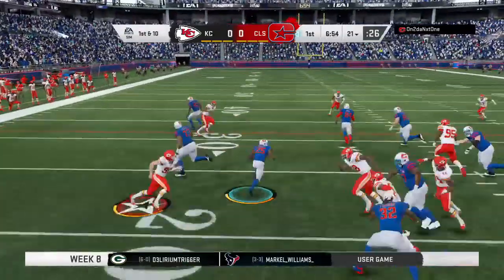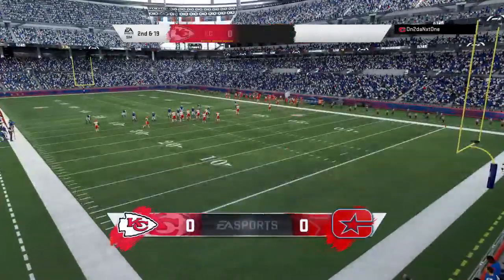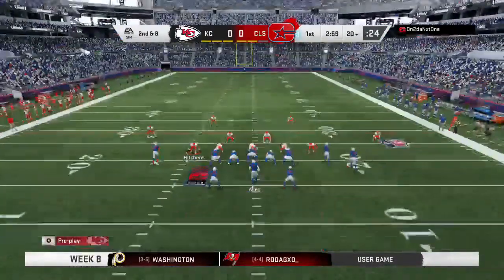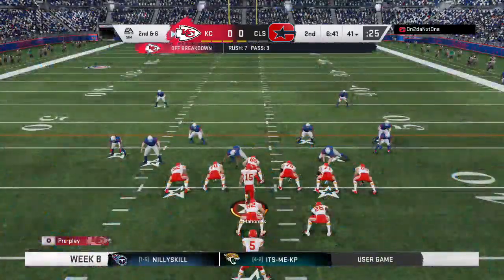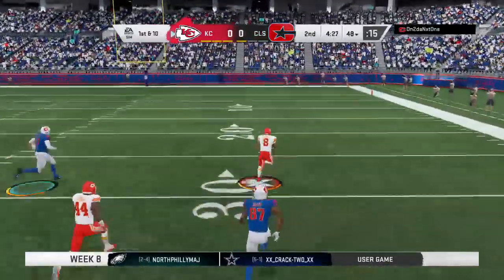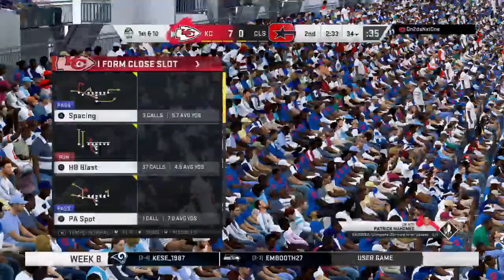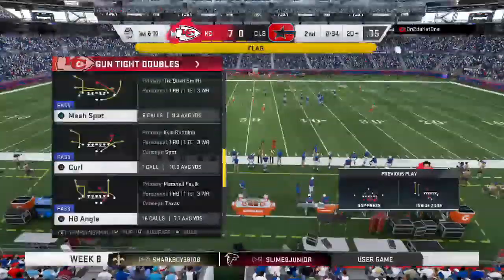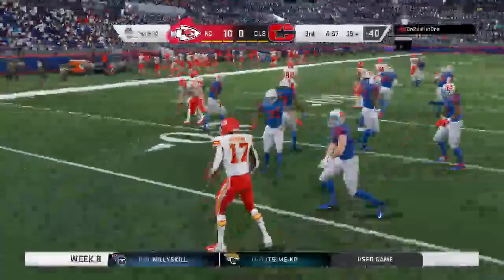backatown17's Live PS4 Broadcast